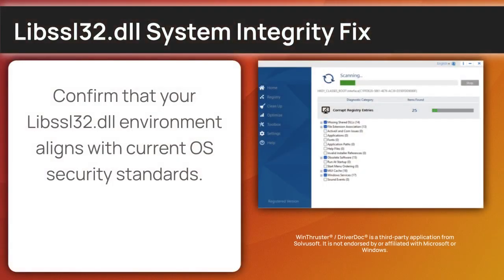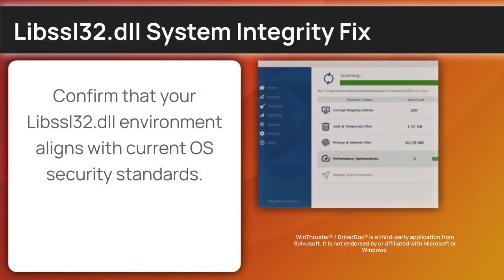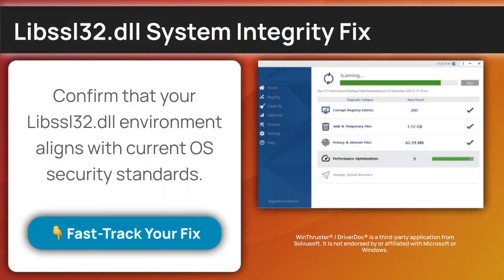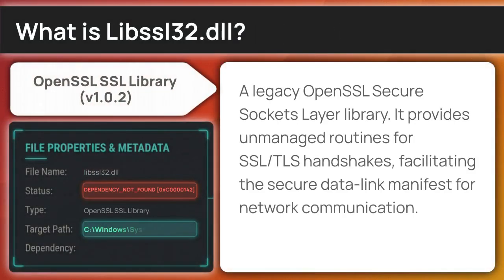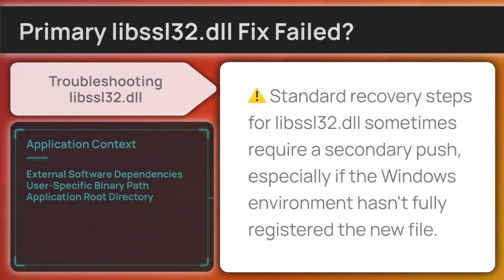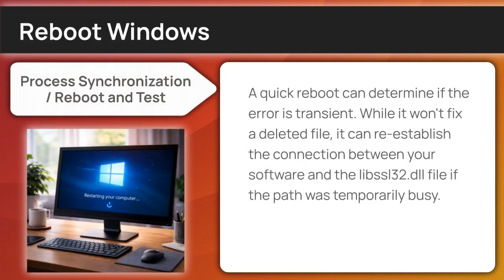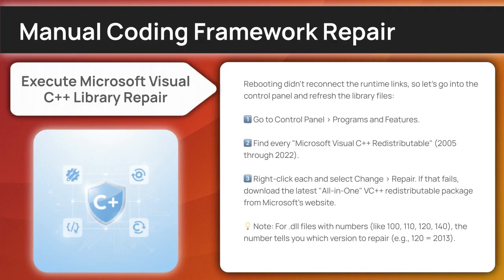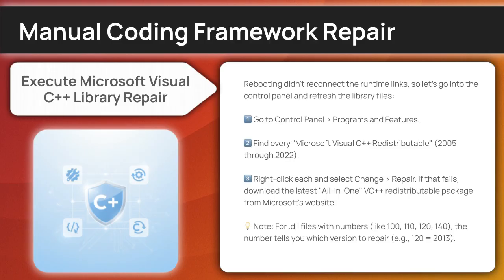Fix libssl32.dll SSL Error!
Libssl32.dll: How to Fast-Fix Program Startup Errors from Missing or Corrupt DLLs in Your Security or Network Software. 🛠️⚙️ An optional utility for maintenance or diagnostics can be found

Did Windows report that it can’t find Libssl32.dll? This file is part of the Dynamic Link Library system that supports essential operations within Your security or network software.

What is Libssl32.dll? A legacy OpenSSL Secure Sockets Layer library. It provides unmanaged routines for SSL/TLS handshakes, facilitating the secure data-link manifest for network communication.

As a core Security Encryption Library DLL, Libssl32.dll leverages the OpenSSL SSL Library within Your security or network software. Follow along as I demonstrate commonly used troubleshooting techniques.

▶ What You’ll Learn:

- Reconnecting libssl32.dll components and dependencies
- Get facts about the libssl32.dll file

Timestamps:

00:00 - libssl32.dll Missing? Here’s How to Fix It
00:19 - What Is libssl32.dll File (Purpose and Function)
00:37 - Reinstall libssl32.dll DLL File Correctly
00:58 - Reboot Your PC to Complete Installation
01:17 - Repair Coding Framework to Fix libssl32.dll Error
02:02 - Is It Safe to Download libssl32.dll File